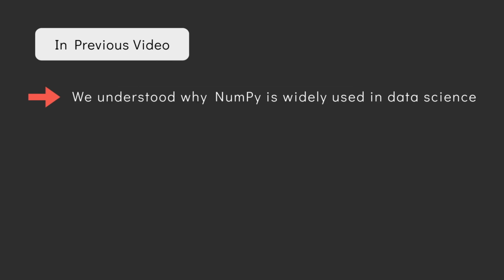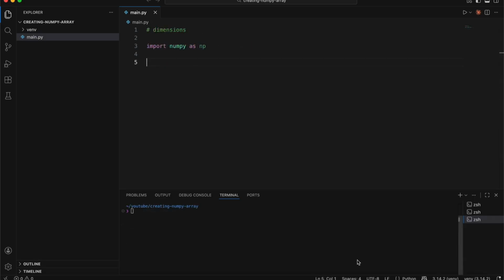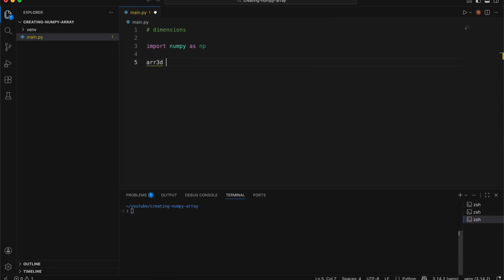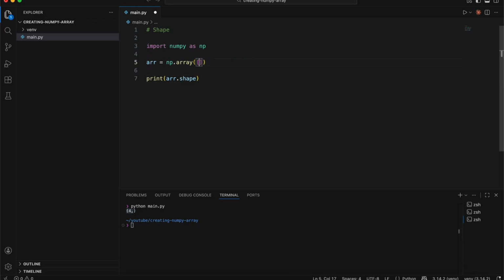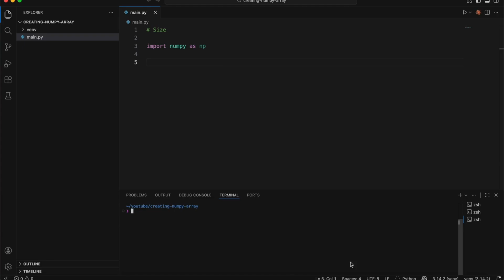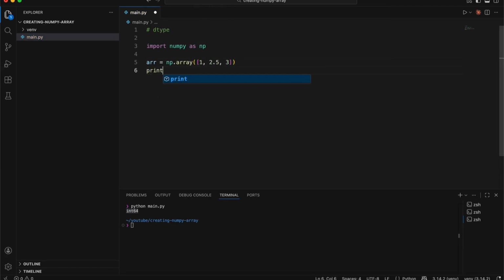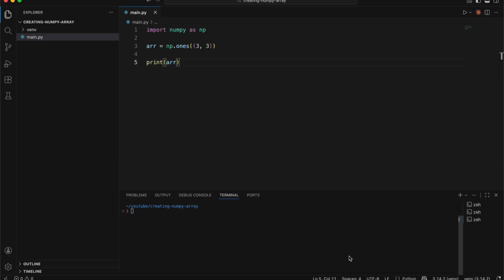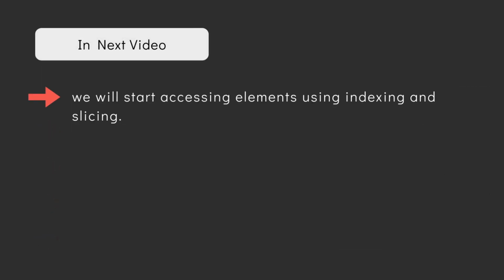How to Create NumPy Arrays in Python | Shape, Dimensions, Size & dtype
In this video, you’ll learn how to create NumPy arrays in Python and understand the core concepts that every data science and machine learning beginner must know. We start with basic NumPy array creation using np.array() and then move step by step into understanding shape, dimensions (ndim), size, and dtype in a clear and practical way.

If you’re learning Python for data science, this NumPy tutorial will help you build a strong foundation. Many beginners struggle with the difference between 1D and 2D arrays, array shape vs dimension, and how NumPy handles data types internally. This lesson explains all of that with simple examples so you can clearly understand how NumPy arrays work behind the scenes.

You’ll see how to create arrays using built-in NumPy functions like zeros, ones, arange, and linspace, and how these are commonly used in real machine learning workflows. We also cover common beginner mistakes, especially confusion between (3,) and (1, 3) shapes, which is critical when working with models in scikit-learn, deep learning, or data preprocessing tasks.

This Python NumPy tutorial is designed for beginners who are starting with NumPy arrays, preparing for data science interviews, or building strong fundamentals for machine learning.

If you are searching for:
-how to create NumPy arrays in Python
-NumPy array shape explained
-NumPy dimensions vs shape
-NumPy size attribute
-NumPy dtype explained
-NumPy tutorial for beginners
-Python NumPy basics

then this lesson will give you a structured and practical understanding.
NumPy is the backbone of Python data science libraries, and mastering ndarray structure is the first step toward working with pandas, machine learning models, deep learning frameworks, and numerical computing in Python.

In the next lesson, we will move into indexing and slicing NumPy arrays, where real data manipulation begins.

NumPy, NumPyArrays, PythonNumPy, NumPyTutorial, PythonForDataScience, DataSciencePython, MachineLearningPython, NumPyForBeginners, LearnNumPy, PythonProgramming